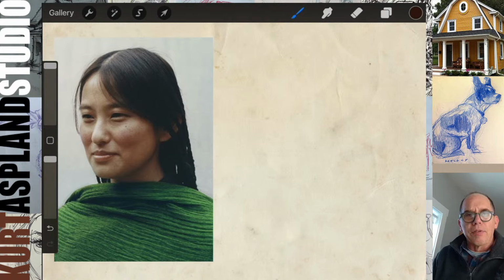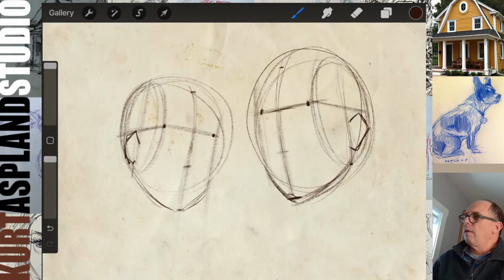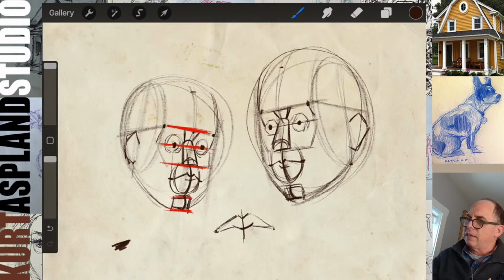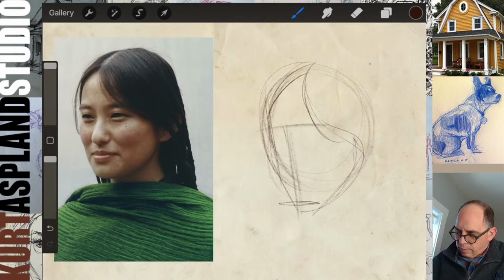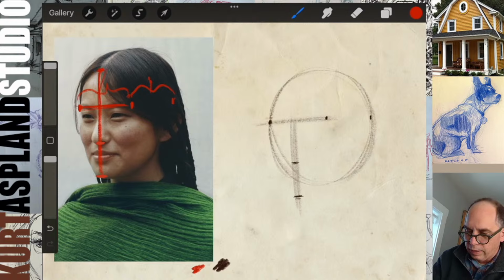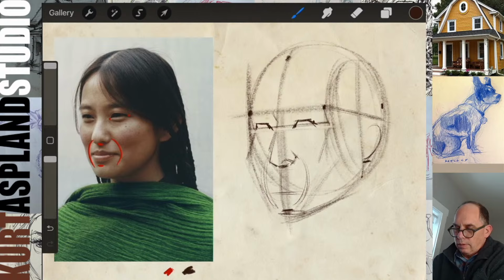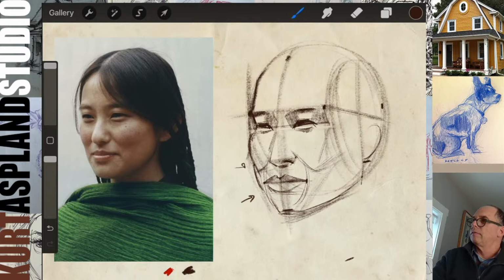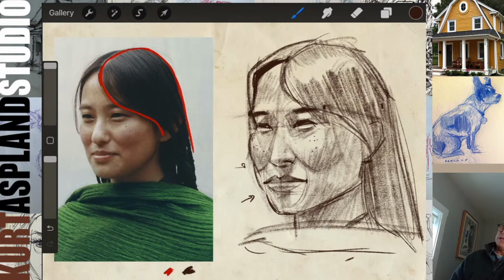Unlocking Portrait Magic: Overcoming Beginner Struggles in Drawing Faces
Hey fellow artists! 🎨 In today's YouTube tutorial, I'll guide you through the mesmerizing process of drawing a Nepali woman's portrait. It's a beautiful subject, and I can't wait to share the steps with you!

**🌸 How to Draw a Girl Portrait:**
Whether you're drawing a Nepali woman or any girl, the key is to capture the unique features that make her special. Pay attention to facial proportions, explore expressions, and let your creativity flow. I'll touch on these aspects as we dive into the tutorial.

**🎨 Making a Portrait Step by Step:**
Drawing a portrait is like sculpting with a pencil. We'll start with the basic shapes and gradually refine them to bring our subject to life. From sketching to shading, each step contributes to the final masterpiece. Get ready to follow along and witness the transformation!

5:10: 🎨 Portrait drawing class with step-by-step process for faster development.
9:59: 🎨 Understanding facial proportions and construction in drawing portraits.
16:11: 🎨 Importance of construction in drawing faces, maintaining parallel lines, and understanding basic lip structure.
24:05: 🎨 Quickly improve portrait drawing skills by learning to see and practice multiple drafts.
32:24: 🎨 Analyzing facial proportions and angles to improve portrait drawing skills.
39:05: 🎨 Techniques for drawing facial features, including eyes, eyebrows, and shadows, are demonstrated with a focus on detail and precision.
47:35: 🎨 Mastering portrait drawing techniques by focusing on hair and neck details.

**✏️ Drawing a Self Portrait Step by Step:**
Drawing yourself adds a personal touch to your artwork. I'll share tips on capturing your unique features and guide you through the process of creating a stunning self-portrait. Remember, it's all about embracing your individuality on paper!

1. *Q: How do you draw a girl portrait?*
   A: Focus on facial proportions, pay attention to details, and practice capturing different expressions. It's all about celebrating the uniqueness of each individual.

2. *Q: How do you make a portrait step by step?*
   A: Start with basic shapes, refine details gradually, and experiment with shading to add depth. Each step contributes to the overall beauty of the portrait.

3. *Q: How do you draw a self portrait step by step?*
   A: Begin by sketching your facial features, pay attention to proportions, and embrace the process of bringing your own likeness to life on paper.

Get your sketchbooks ready, and let's embark on this artistic journey together! Happy drawing! 🌟